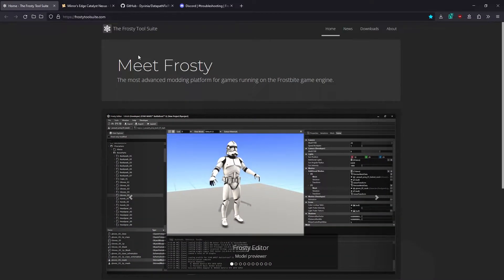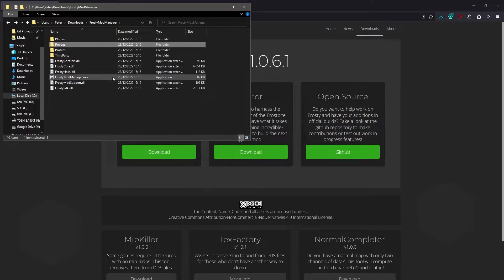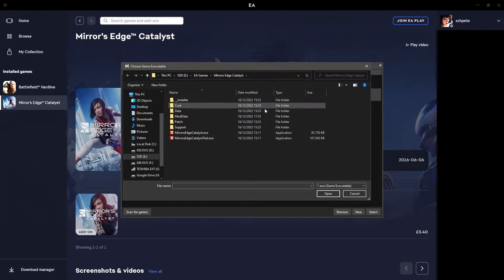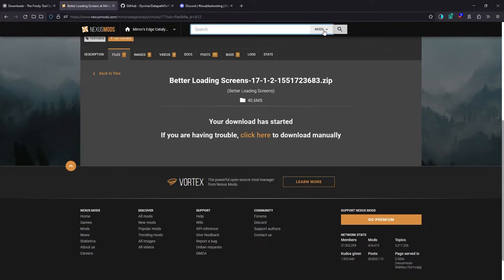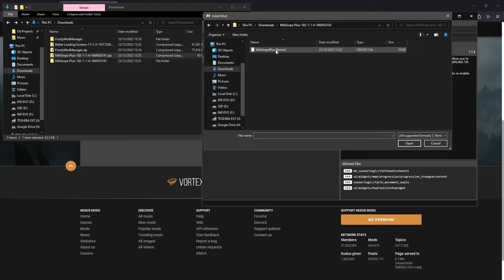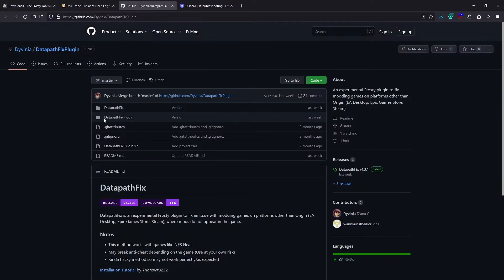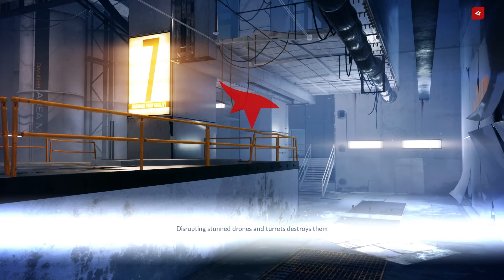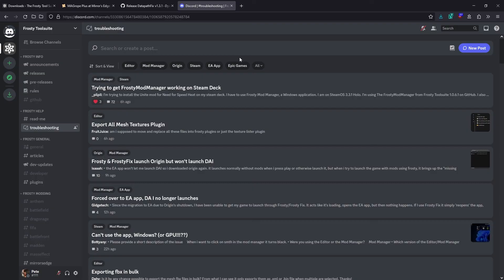How to install mods for Mirror's Edge Catalyst | Frosty Mod Manager tutorial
This tutorial will show you how to install Frosty Mod Manager and download and install mods! The tutorial will cover installing mods for Mirror's Edge Catalyst, but the process is generally the same for all games Frosty supports.
Please read the description or pinned comment as there are some imporant updates you should know about. Also, because a lot of people ask: no, mods don't work with pirated versions of the game

Links:
- If the Frosty website is down, you can download Frosty Mod Manager from the GitHub Scroll down to the "Assets" section and click on "FrostyModManager.zip" to download it.
DatapathFix Plugin - Since Frosty version 1.0.6.3, the Datapath Fix plugin is only needed if you own the game on the Epic Games Store. For EA Desktop and Steam, it is no longer needed. Frosty's built-in platform launching options have also been removed.

Chapters
00:00 Intro
00:21 Downloading Frosty Mod Manager
00:50 Installing Frosty Mod Manager
01:28 Setting up Frosty Mod Manager
01:51 Locating your game manually
02:50 Downloading mods
04:21 Importing mods
05:15 Applying mods
05:35 Platform launching (only needed for Epic Games Store since 1.0.6.3)
07:37 Launching the game with mods
08:06 Mod conflicts
08:31 How to get help with mods
08:46 How to get help with Frosty